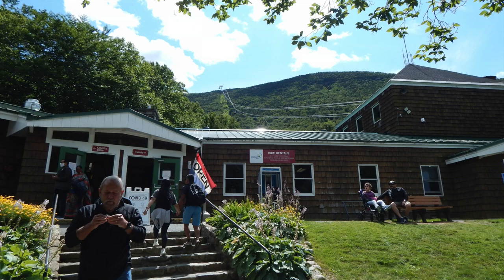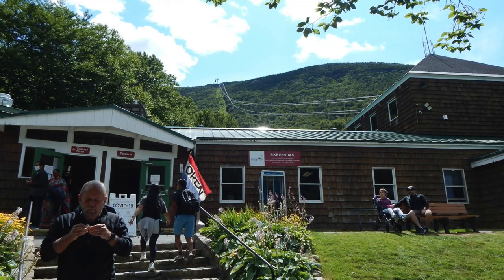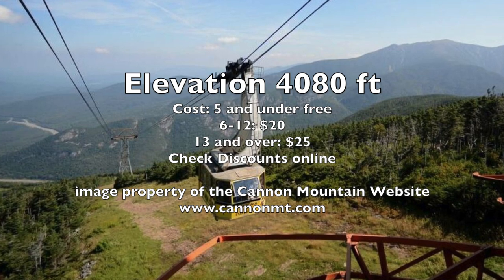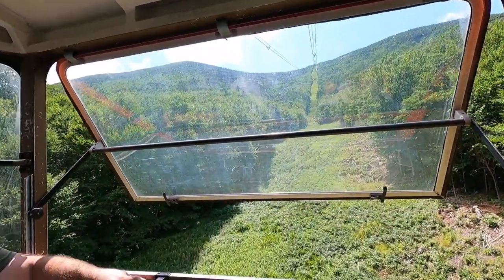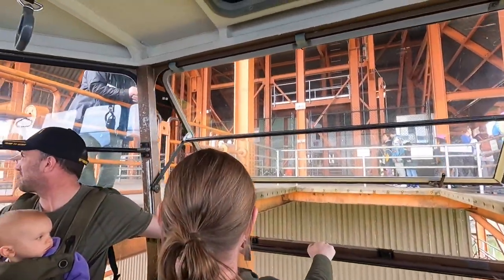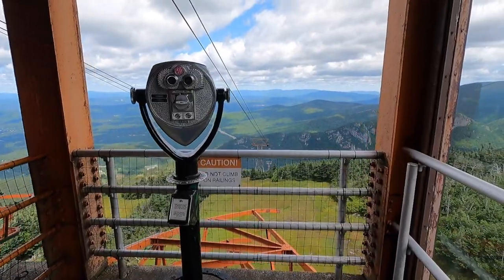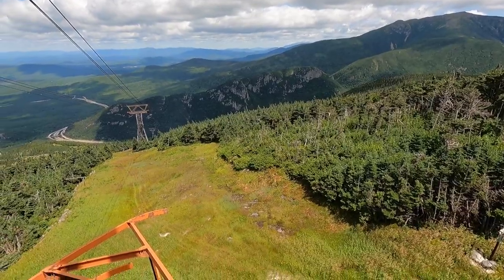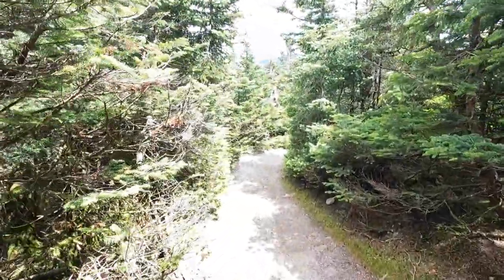Cannon Mountain Aerial Tram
The Cannon Mountain Ariel Tram is a great way to get to the top of Cannon Mountain in the summer time for amazing views of the Franconia notch area and the white and green mountains. This is a short video of our ride up to the top.